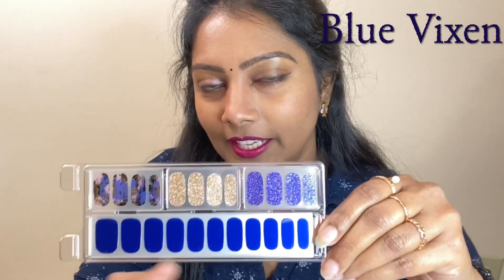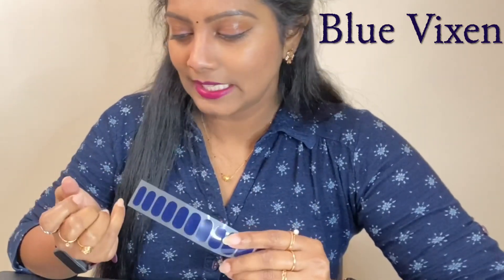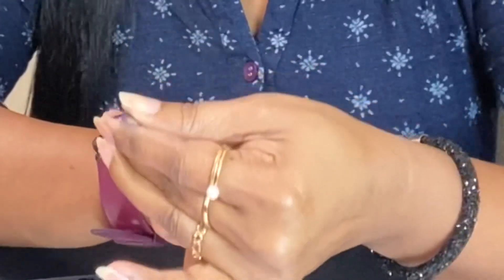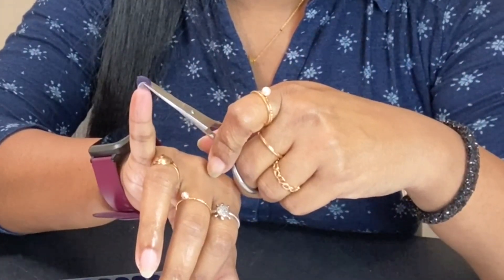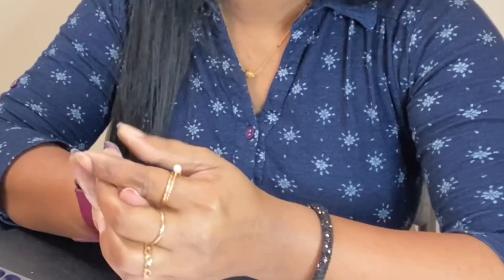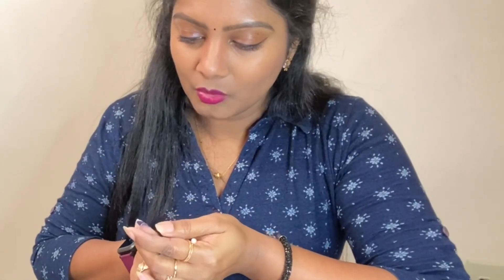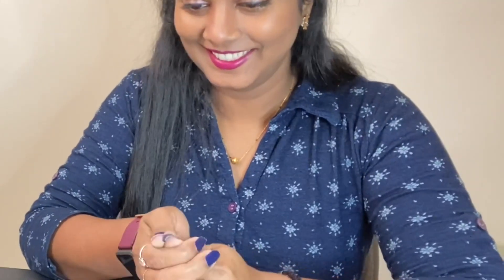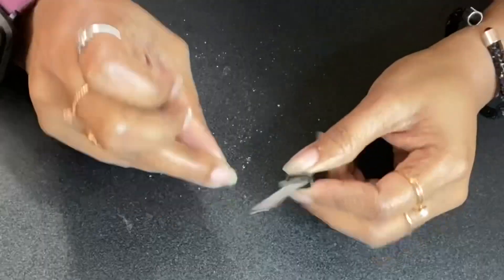How To Apply Nail strips|| Benefits Of Using Nail Strips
I really loved using the Dashing Diva Nail Strips. Infact the process of using the nail strips will be the same for almost all the brands so you can prefer to choose your favourite brand but follow the same process as shown in this video.